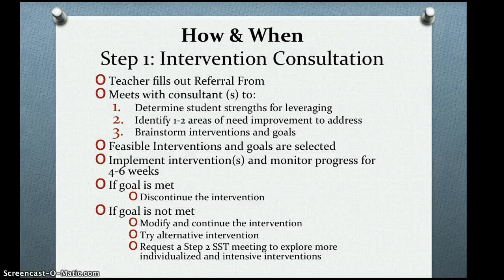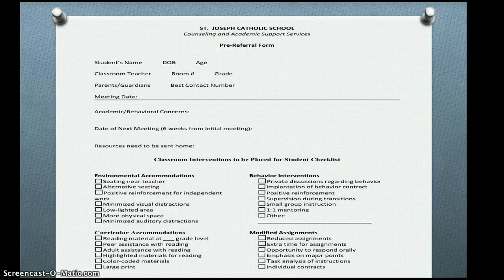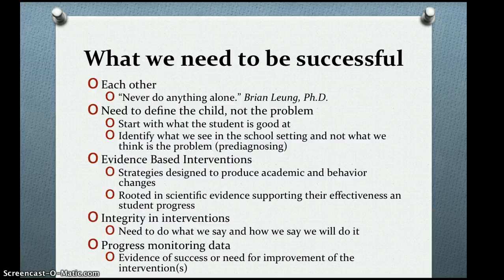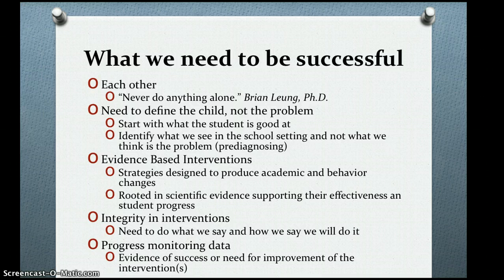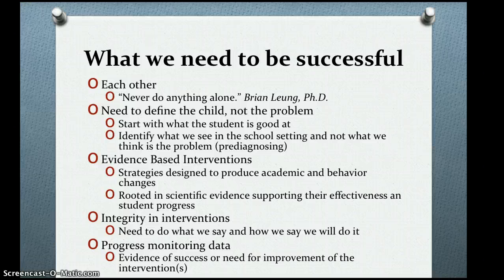SST In-Service Presentation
This is an in-service presentation for parents and staff on the SST process.